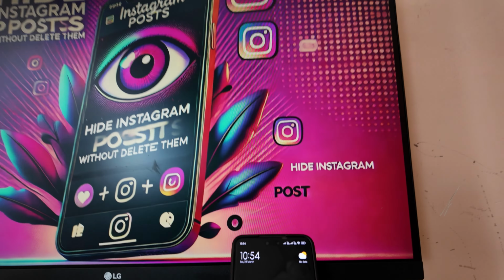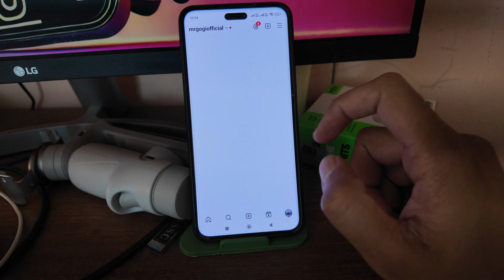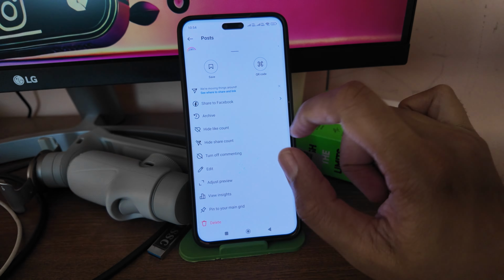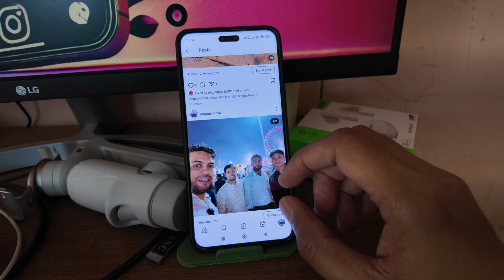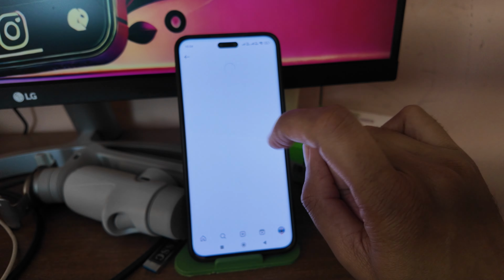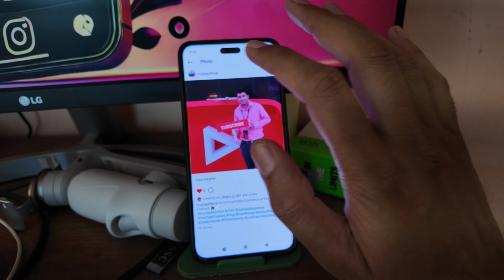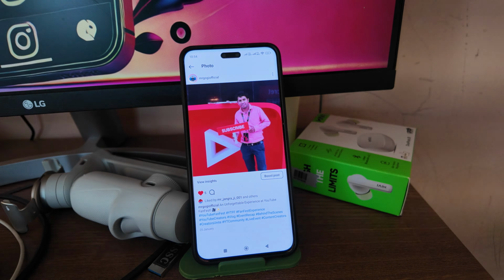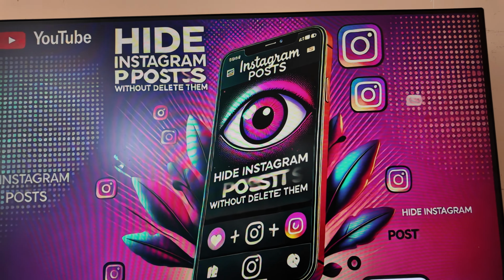How to Hide Old Instagram Posts Without Removing Them tutorial in English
Learn how to hide your old Instagram posts without permanently removing them in this detailed tutorial. In this video, we'll walk you through the simple process of archiving your posts, allowing you to refresh your profile's look while keeping your memories safe. Perfect for anyone looking to manage their Instagram feed without losing any content!

What You'll Learn:
How to archive and hide posts on Instagram

Step-by-step instructions to keep your content private

Tips for managing your archived posts effectively

If you’re looking to declutter your profile or simply want more control over what appears on your feed, this tutorial is just what you need.